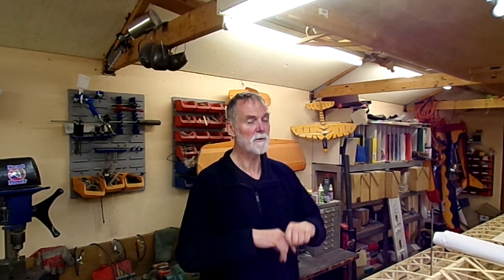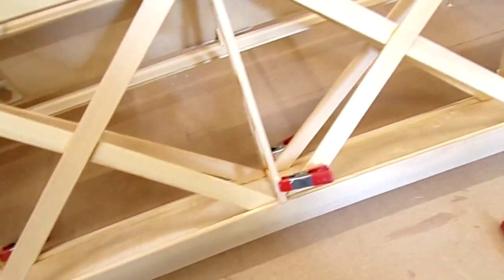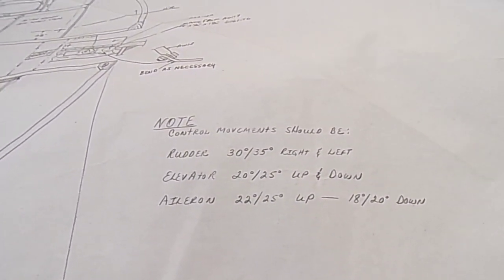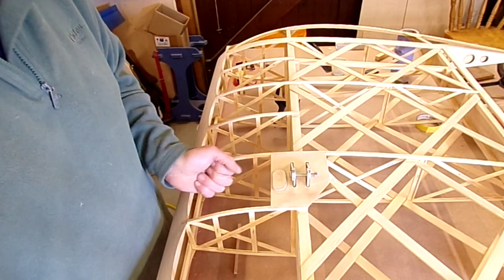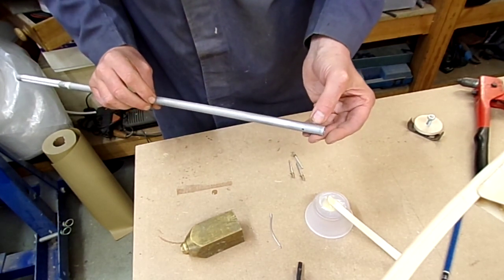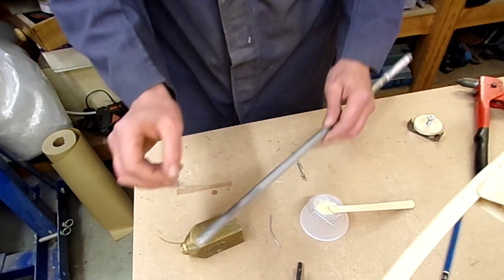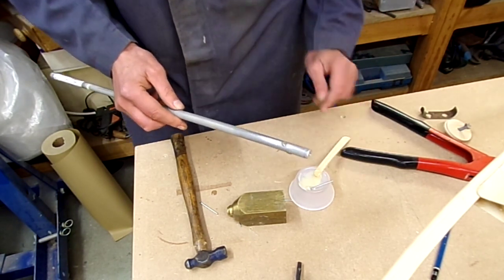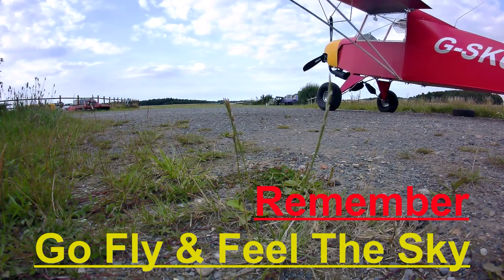EP47 Fisher Youngster V Aileron work control rods Mod.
A little more work on the ailerons to get them near to finished but work slowed me down on the Fisher Youngster V.